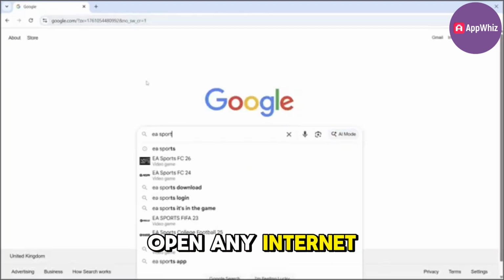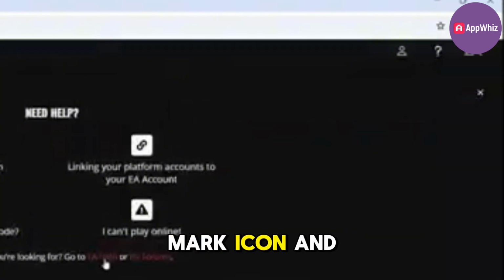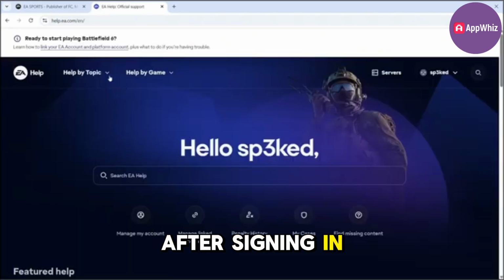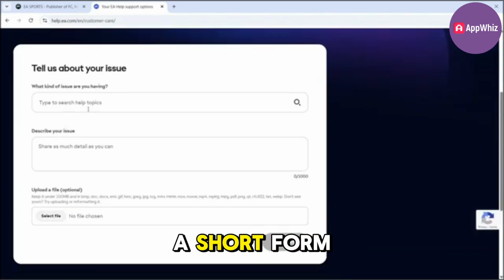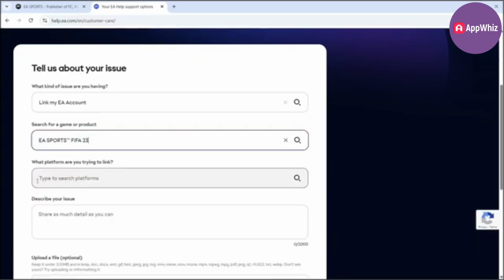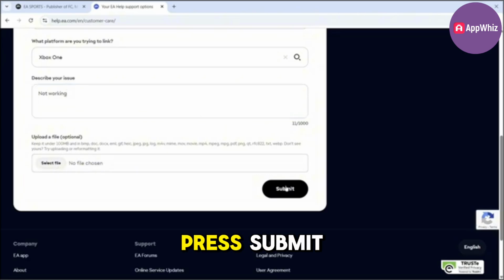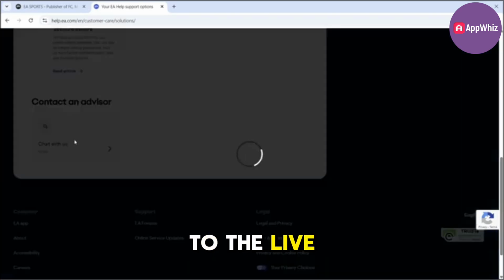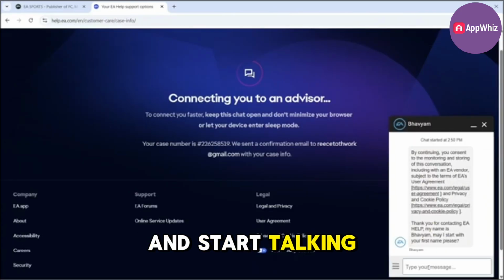How to Talk to EA Support Live (Fast & Easy))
INeed to contact EA Support and speak to a real person?
In this video, I’ll show you how to contact EA Help and start a live chat with the EA support team, step by step.

If you’re having problems with your EA account, linking accounts, or issues with games like FIFA / EA FC, this is the fastest way to get direct help from EA.

✅ What you’ll learn in this tutorial:

How to access EA Help on EA.com

How to sign in to your EA account

How to contact EA Support through live chat

Which options to select to unlock the chat feature

What to do if EA live chat is not available

⚠️ Important notes:

Live chat is only available during EA working hours

If chat doesn’t appear, support may be temporarily closed

This method works for EA Sports, FIFA / EA FC, Apex Legends, and more

⏱️Chapters

00:00 – Open EA Help & Sign In
Access EA.com, open EA Help, and log into your account.

00:35 – Submit a Support Request
Choose your issue, game, and platform to unlock chat.

01:20 – Start EA Live Chat
Scroll down and connect with the EA support team.

💬 Comment if you managed to reach EA support